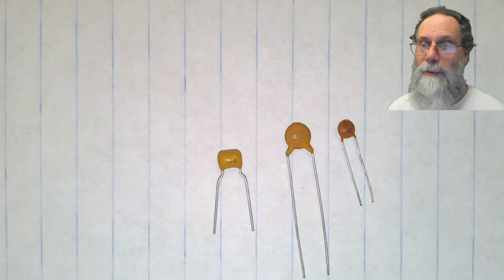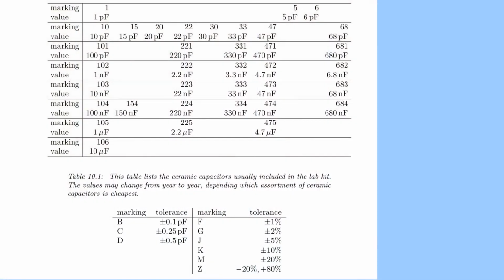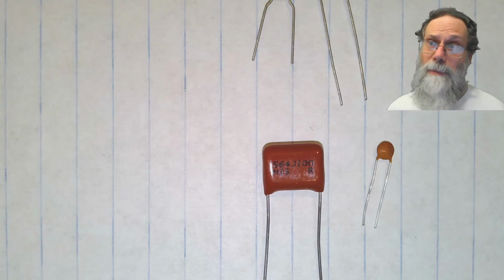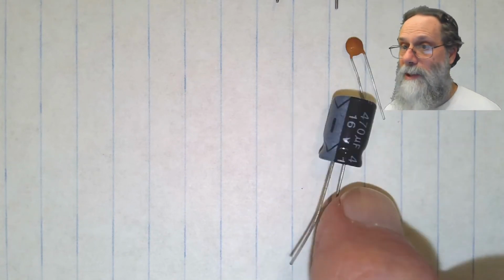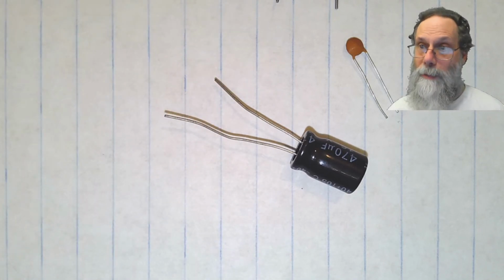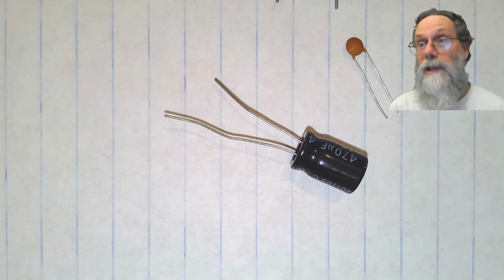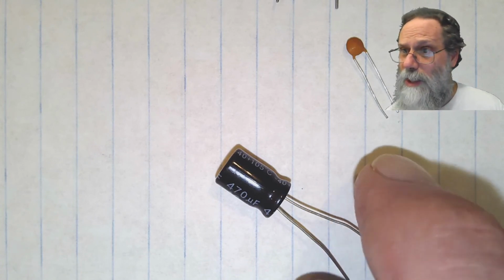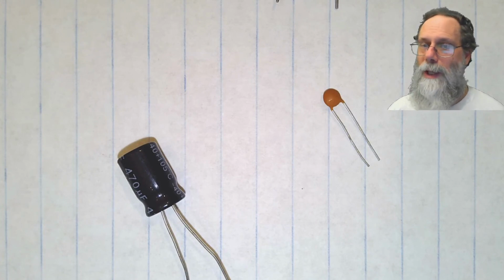Physical capacitors §10.1.1–§10.1.2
This video talks about ceramic capacitors and electrolytic capacitors.  It corresponds to Sections 10.1.1 and 10.1.2 of Applied Analog Electronics